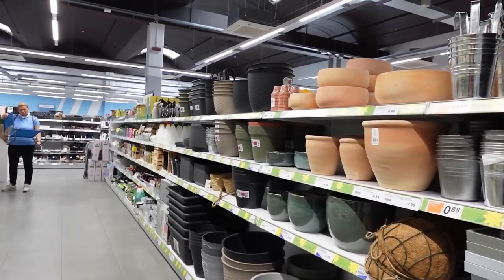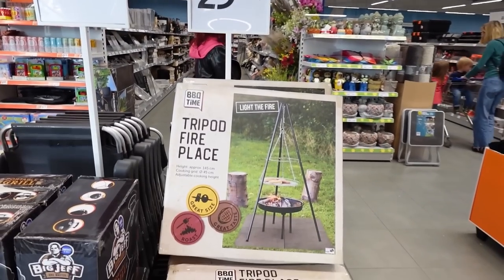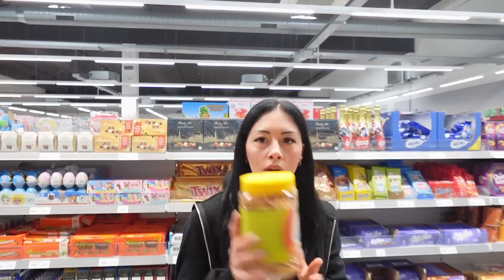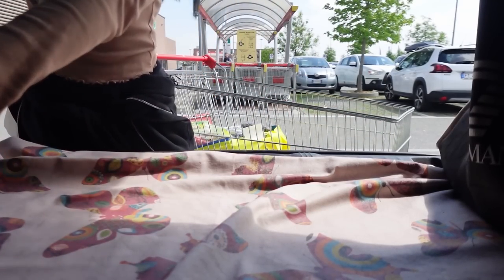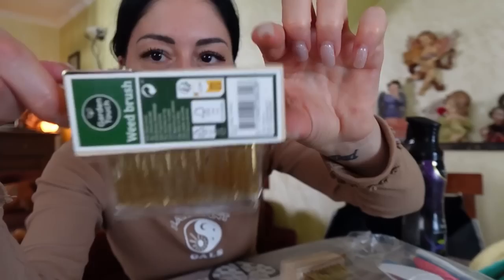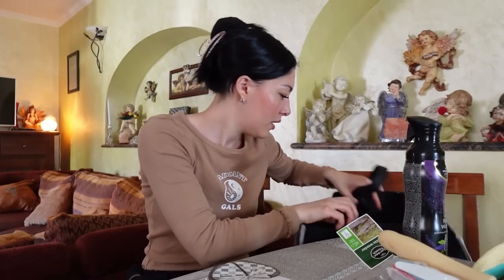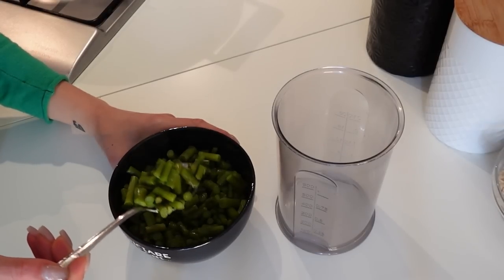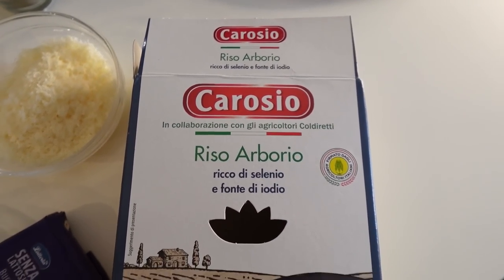VLOG | in giro con me | risate in famiglia |quotidianità | risotto buonissimo ✨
⭐️ AVA&MAY
Se aggiungi al carrello un minimo di €39, oltre allo sconto del 50% avrai anche un prodotto in misura standard GRATIS a scelta. -› Se fai l'ordine con un'amica, potrete avere un prodotto in omaggio a scelta spendendo solamente circa €20 atesta
Codice valido per 2 settimane su tutto lo shop*
*non valido su Saldi e Mini set

⭐️ MASCHERA A LUCE LED
Il codice NICOLECB da’ diritto al 15% di sconto su tutti i prodotti della linea Currentbody Skin (eccetto Dermalux e il dispositivo per la ricrescita dei capelli). Link alla pagina:

⭐️ OCEANSAPART

⭐️ OCEANSAPART⬇️
Con il codice GIMONDOGIFT avrete il 30%di Sconto su una spesa minima di 89€ e un regalo a scelta tra Pant, longsleeve, top ed accessori

⭐️ OCEANSAPART⬇️
Con il codice GIMONDOSET avrete un completo a vostra scelta con una spesa minima di 89€

⭐️ OCEANSAPART ⬇️
Utilizzando il codice GIMONDO35, avrete uno sconto del 35% su tutto il sito OCEANSAPART senza spesa minima.

🌟 DEGUSTABOX⬇️
 LA DEGUSTABOX MI È STATA GENTILMENTE OFFERTA DALL’AZIENDA
Inserendo il codice 01FLK Potete acquistare La vostra prima degustabox  a 9,99€ anziché 15,99€ (prezzo da pagare per le box successive alla prima)